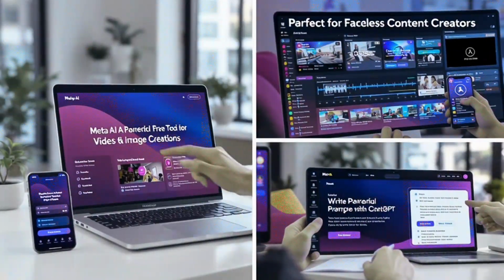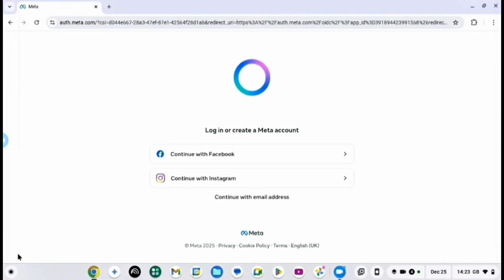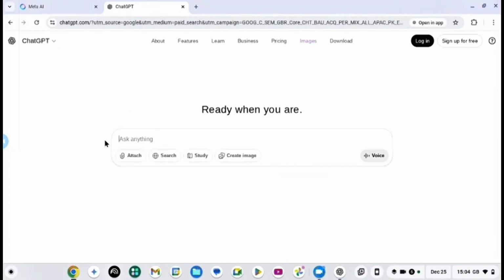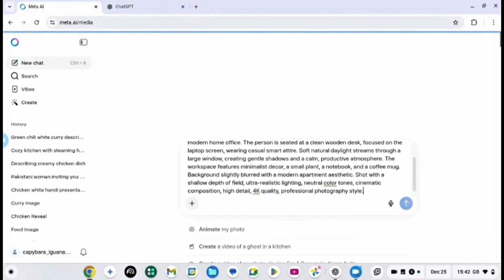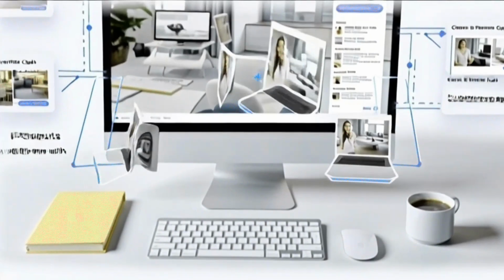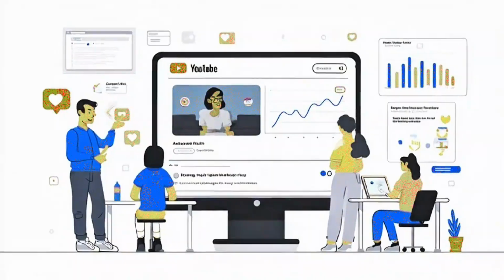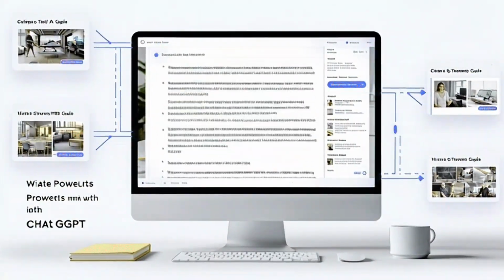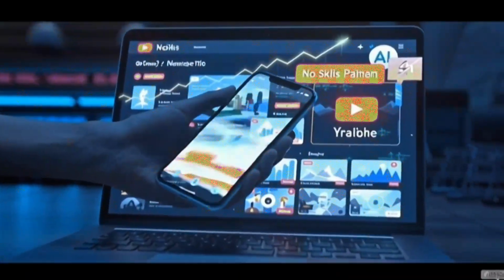How to Use Meta AI to Create Videos & Images| chatgpt prompts for best results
Meta AI is a powerful free AI tool for creating videos and images. In this video, you’ll learn how to use Meta AI step by step and how to write high-quality Meta AI prompts using ChatGPT to generate cinematic and realistic results.

This tutorial is perfect for faceless YouTube automation, AI video creation, thumbnails, and educational content. If you want to create professional AI videos without showing your face, this video will help you avoid common mistakes and improve results.

generate AI video
generate AI images for free
generate video from text
how to use meta AI
# how to use meta AI image generator
# how to use meta AI video generator
promt engineering full course
promt for meta AI
# how I create viral AI Short